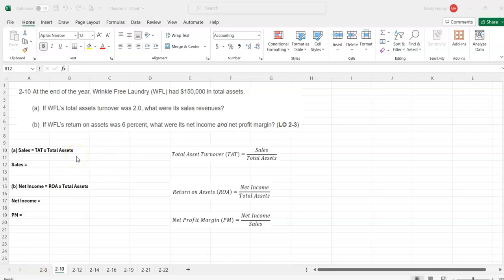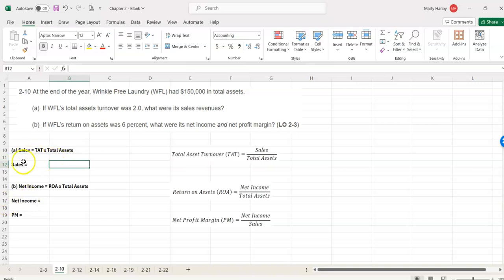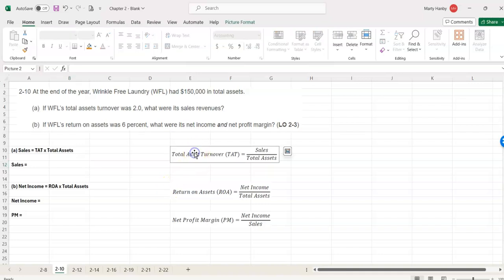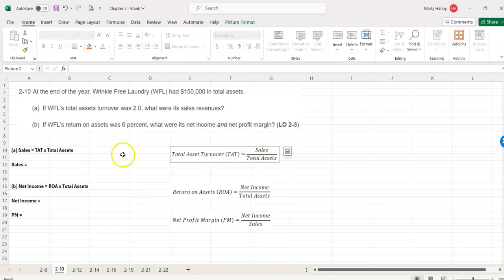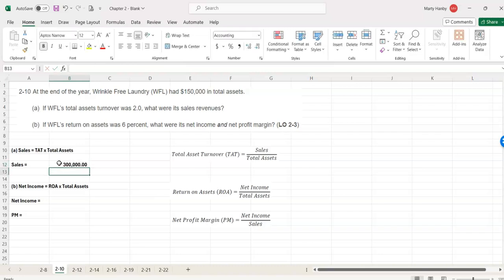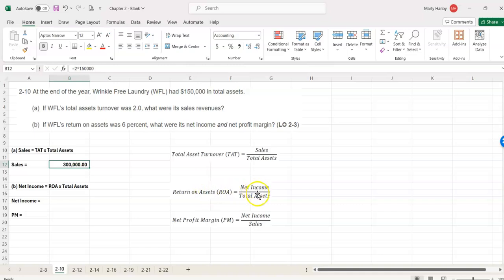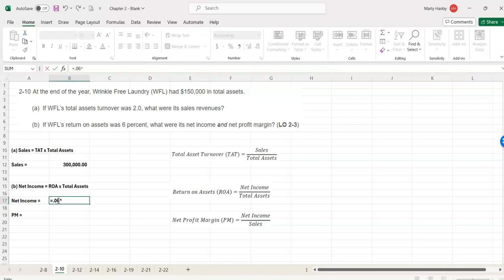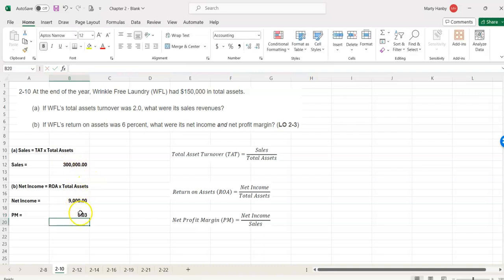Chapter 2 Problem 10 CFIN7 Excel